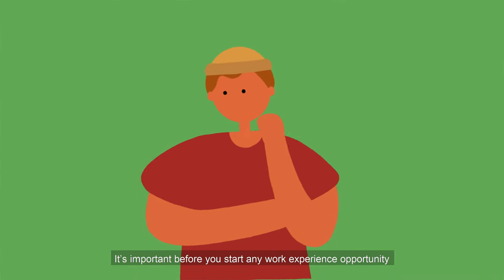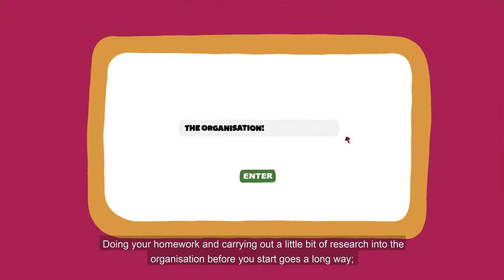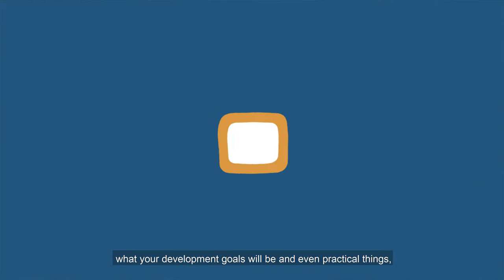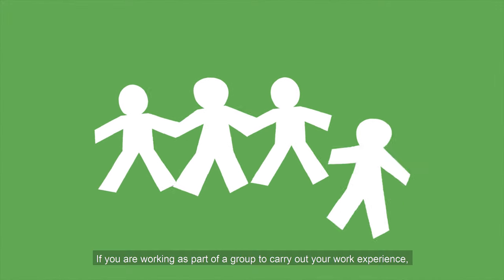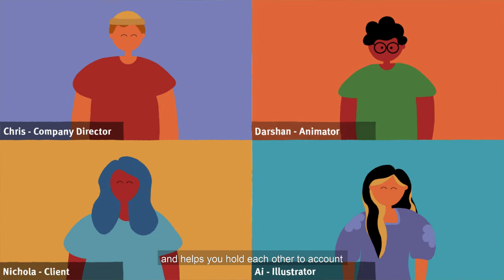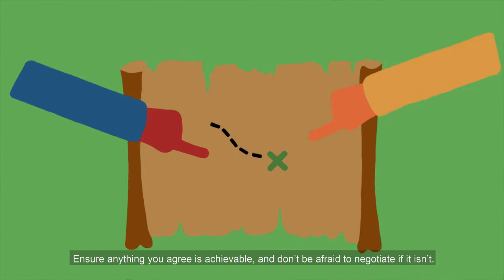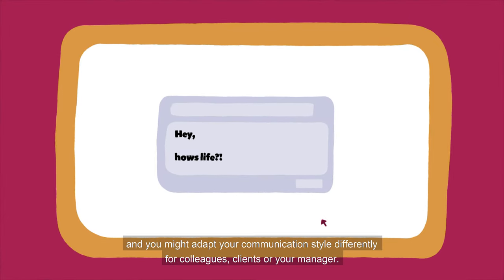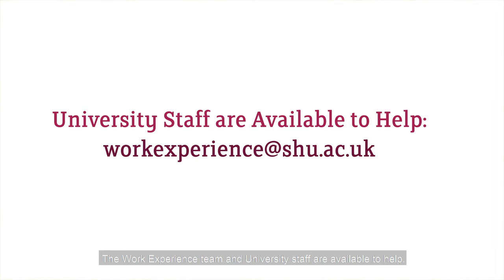Prepare for your work experience